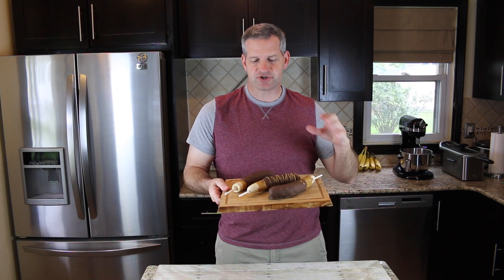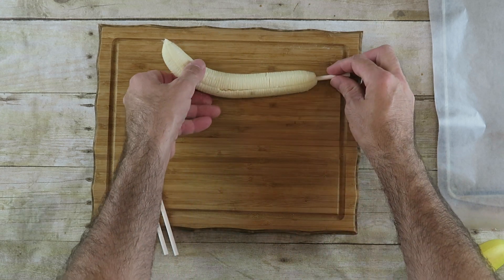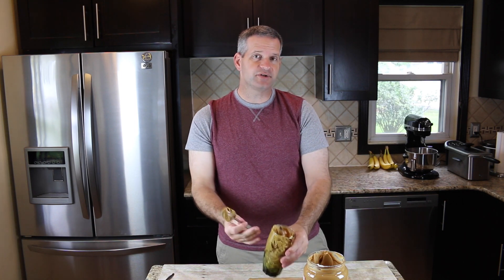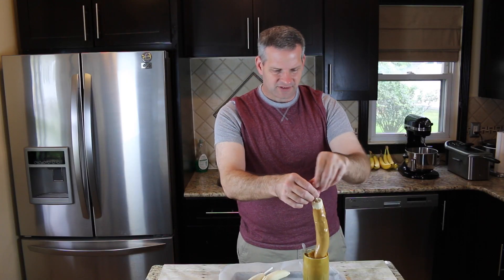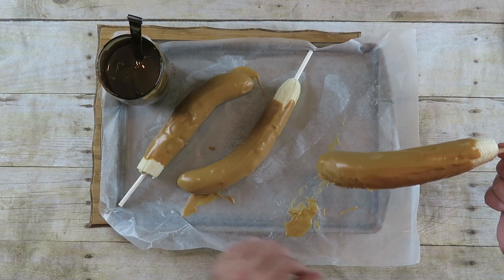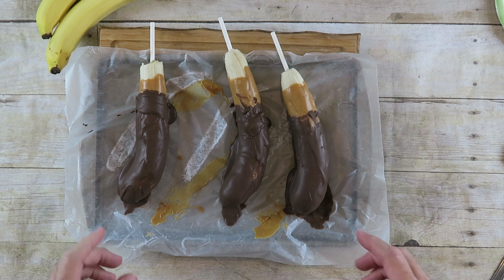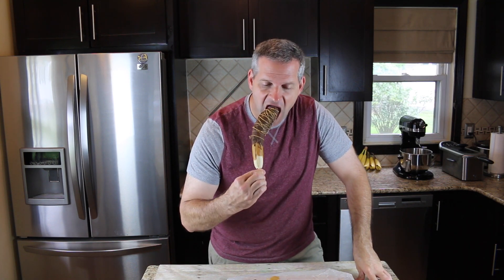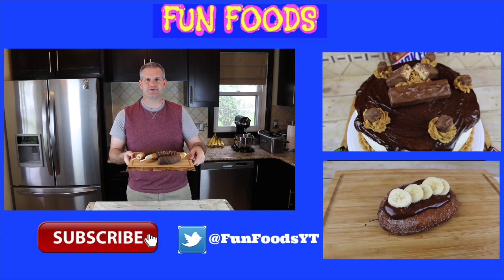Chocolate & Peanut Butter Bananas | FunFoods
See how to make these chocolate and peanut butter covered bananas.  A plain chocolate covered banana will not do after tasting this tasty recipe.

Ingredients:
     - Bananas
     - Peanut butter
     - Chocolate or candy melts

**BE IN A FUTURE VIDEO**
 * Include your name and/or channel name, and introduce my video ("Your watching James from FunFoods" or something similar to that)
 * Be creative and have fun with it.  Show your personality.
 * Hopefully this gives your channel extra exposure.
 * I will put the intro in a future video.

Send Mail to:
James Lamprey